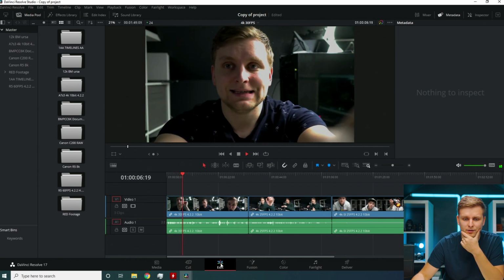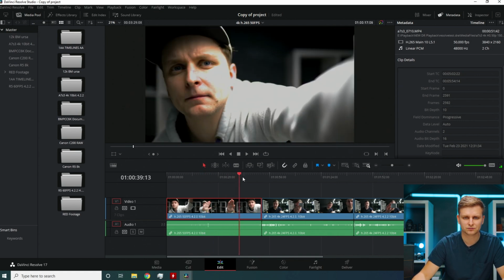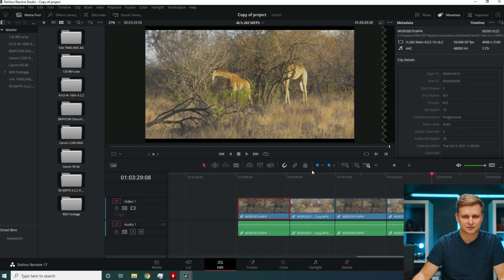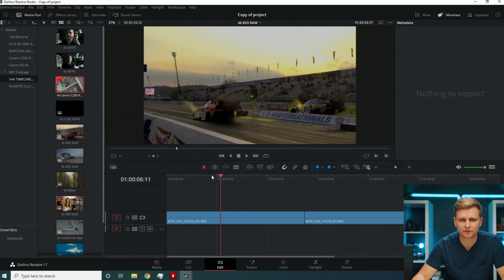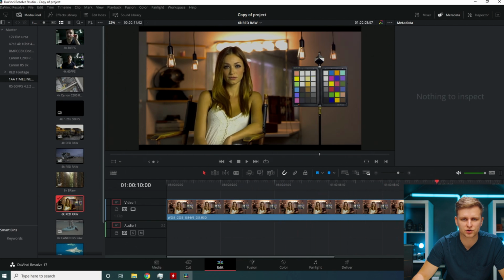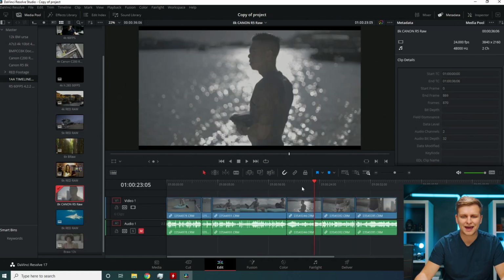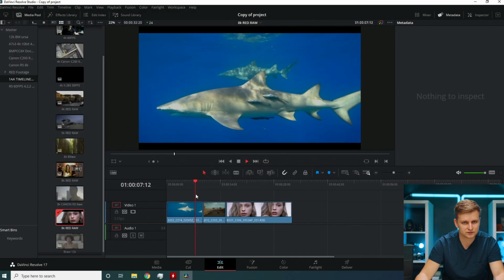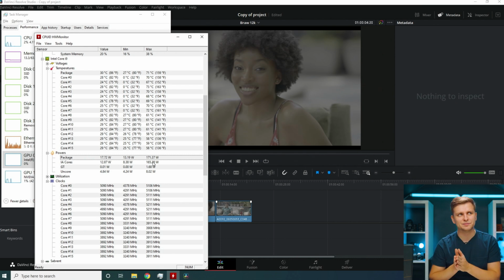Can it edit 8k? 👉 12900k + 64GB DDR5 + RTX3090 on Resolve Timeline Performance TEST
In this video I'm testing the 12900k with DDR5 on Resolve, is it good enough to edit 8k?

▶Get 2 Months for FREE when joining Artlist below◀

🔵Test Bench Setup:
CPU [I9 12900K]
COOLER [ROG RYUJIN 360]
MOTHERBOARD [Asus z690 ProArt Creator WiFi]
RAM [Kingston Fury Beast DDR5]
SSD [Seagate Firecuda 530]
GPU [ASUS TUF RTX3090]

Video produced by Lauri Pesur

0:00 Intro
0:19 Artlist Sponsored Segment
0:59 Testbench Setup
1:58 Davinci Resolve Build
2:09 4k 30fps 4.2.2 h.264 [A7s3]
3:25 4k 60fps 4.2.0 & 4.2.2 h.264 [A7s3]
4:13 4k h.265 4.2.2 & 4.2.0 [A7s3]
6:05 4k 60fps 4.2.2 10bit h.265 [Canon r5]
7:52 4k 60fps Canon C200 RAW
9:06 4k RED RAW
9:45 5k RED RAW
10:42 6k RED RAW
12:10 6k Braw [Black Magic Raw]
13:11 8k Canon Raw [R5]
14:09 8k Red Raw
15:28 12k Braw [Black Magic Raw]
16:28 MAX TEMPS & POWER CONSUMPTION
17:06 Conclusion